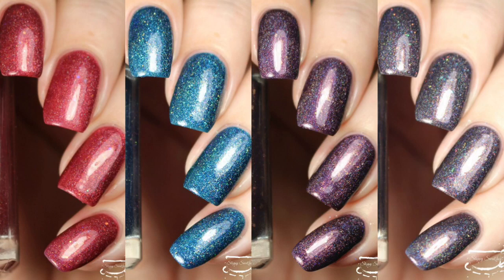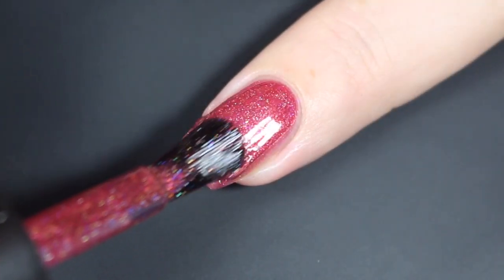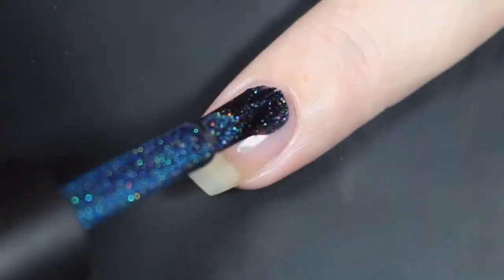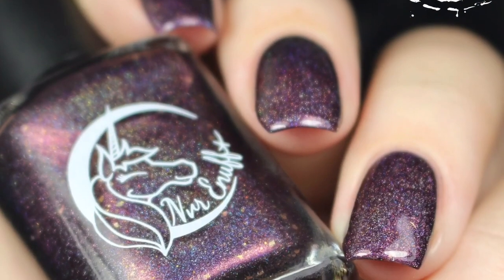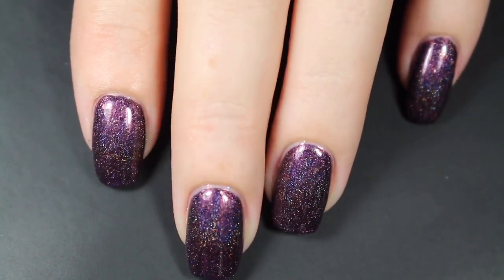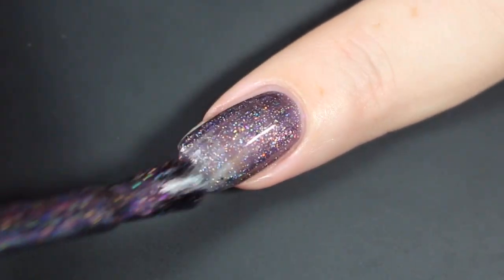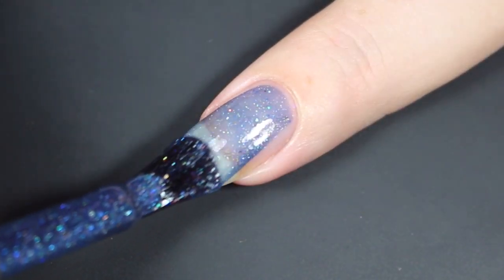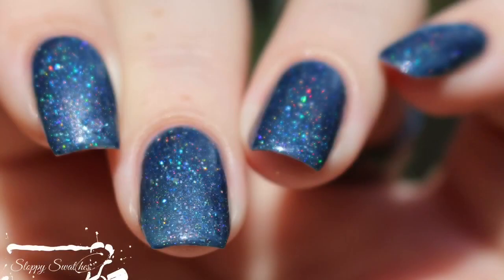Swatches | The Copper Carnival Collection by Nvr Enuff Polish + Polish Con Exclusive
or at Polish Con Chicago 2017